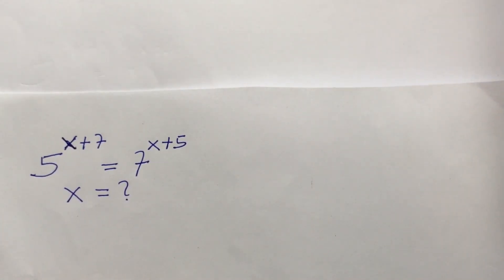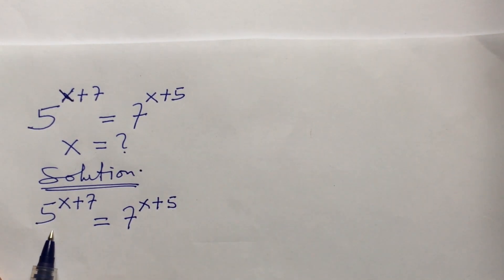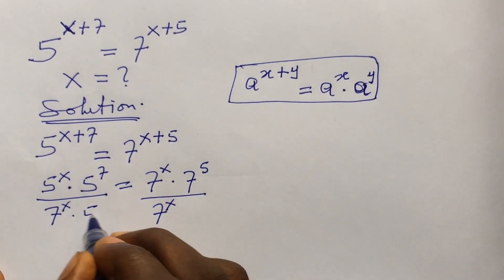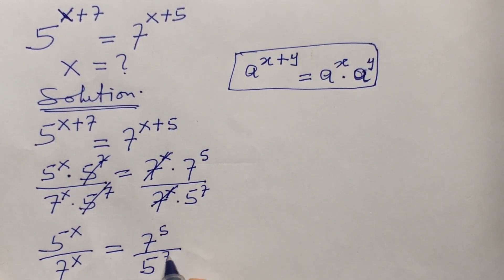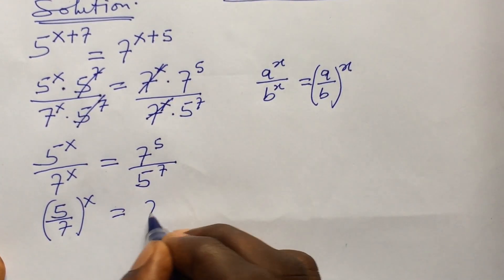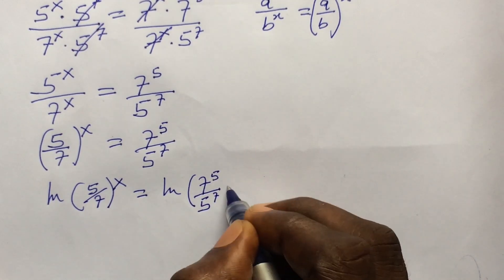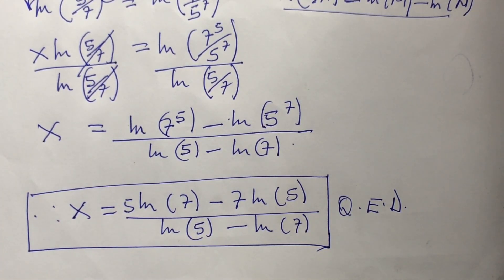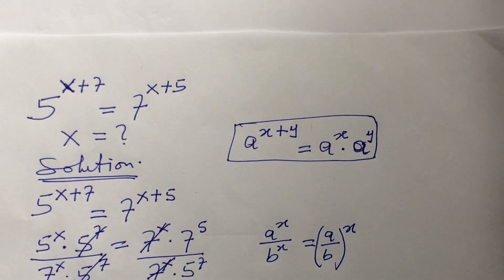Exponential Equation With Different Bases, 5 ^(x+7)=7^(x+5) | Wonderful exponential equation.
Hi everyone, enjoy and have fun with the solution to this wonderful exponential equation with different bases.

Thanks!!!